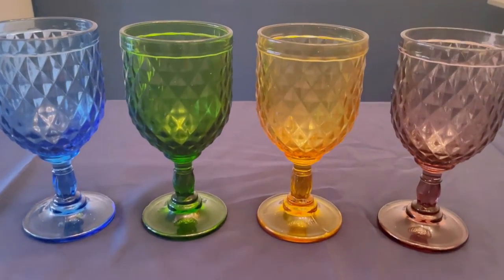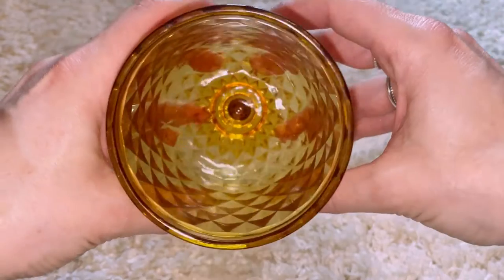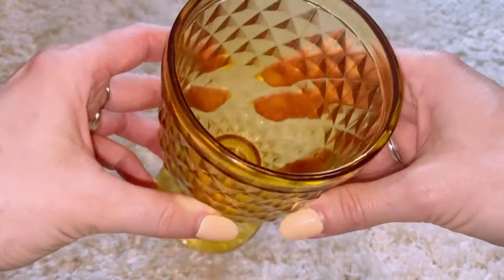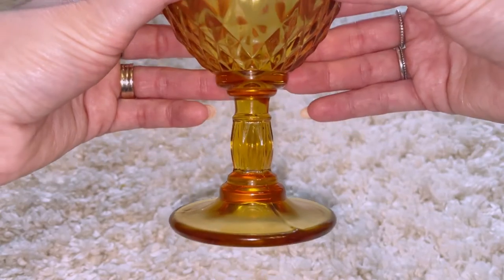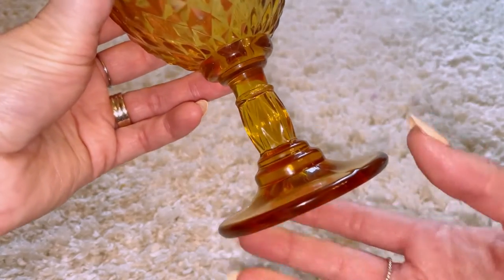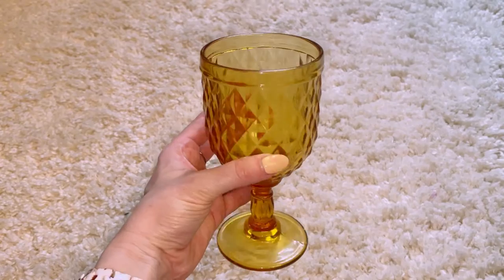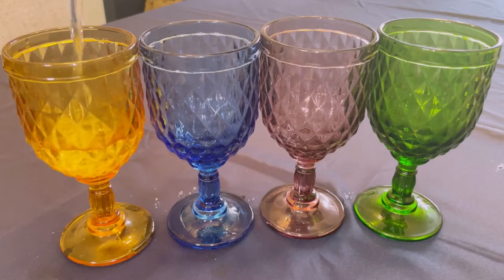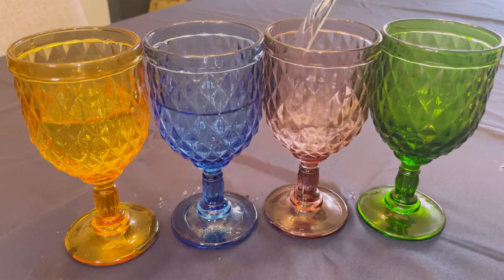Vintage Style Colored Glass Water Goblet Set Of 4 Multi Colors Drinking Glasses (11 Oz).mov